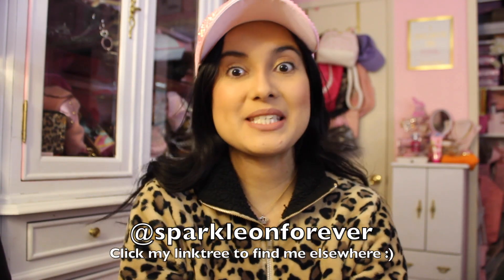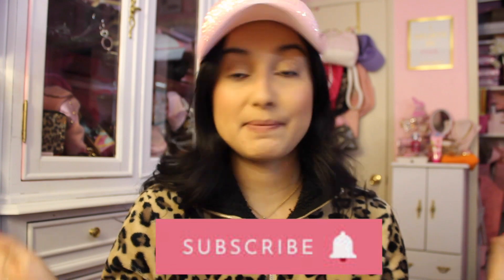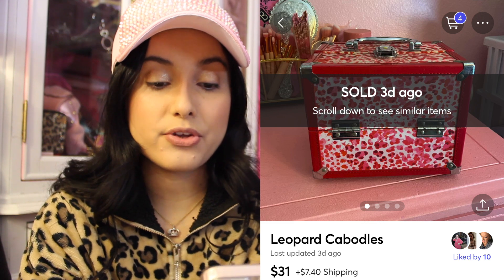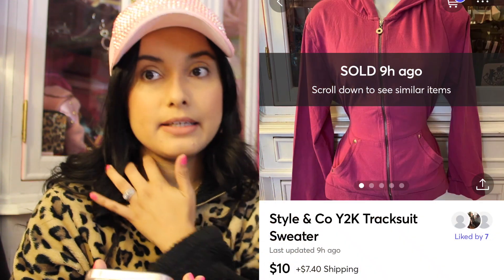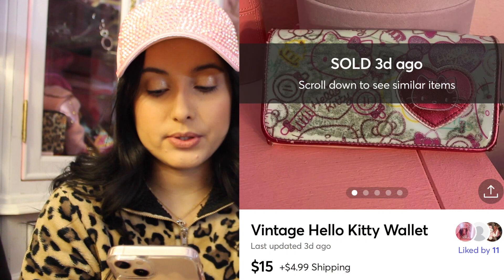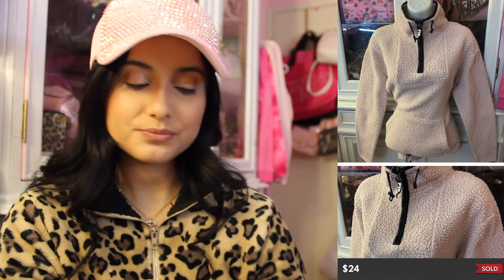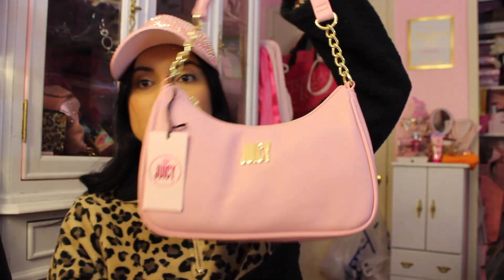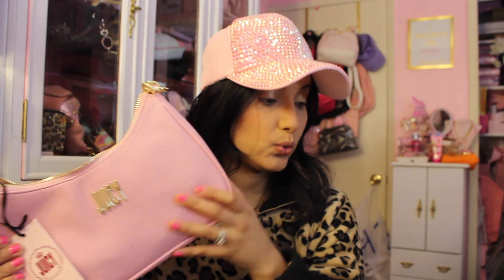WHAT SOLD ON MERCARI & POSHMARK! JCPENNEY JUICY COUTURE PINK GIRLY HAUL!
Welcome back Sparkly Besties, today I have for you a what sold on Mercari & Poshmark + a JCPENNEY Juicy Couture Pink Girly Haul! Enjoy and let me know what you think xoxo Laura

Every Vanilla Latte is greatly appreciated! Thank YOU ☕

You inspire me to keep creating content for you with every sweet comment, like, and view! Thank You xoxo